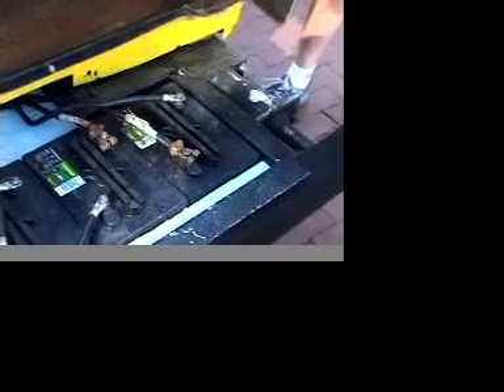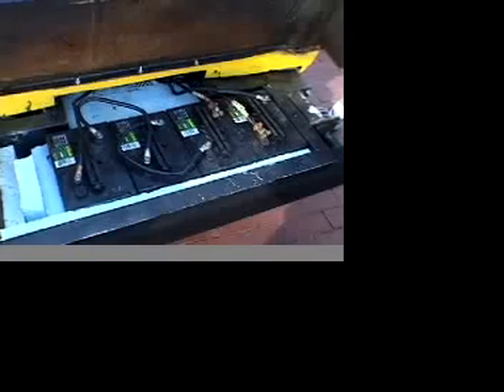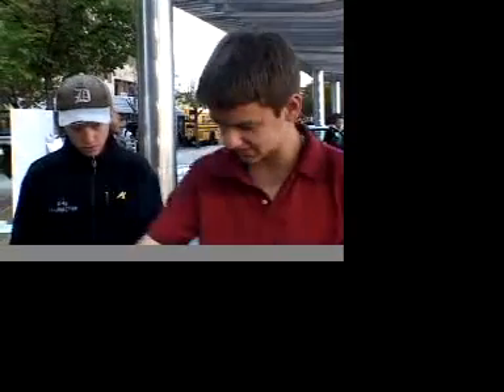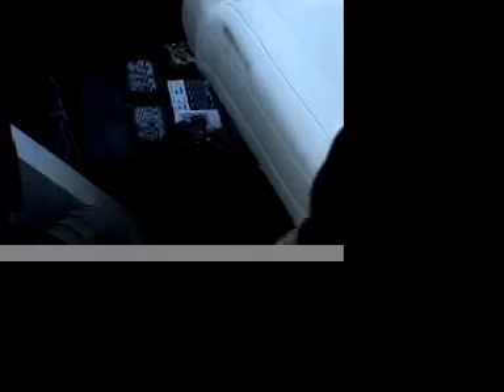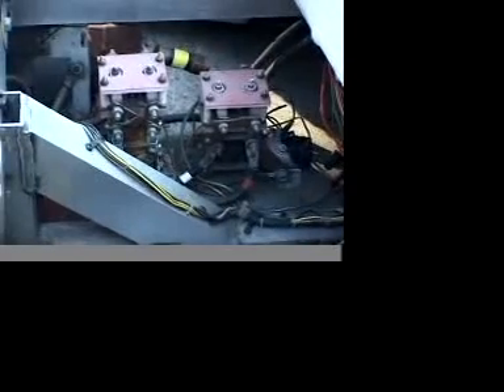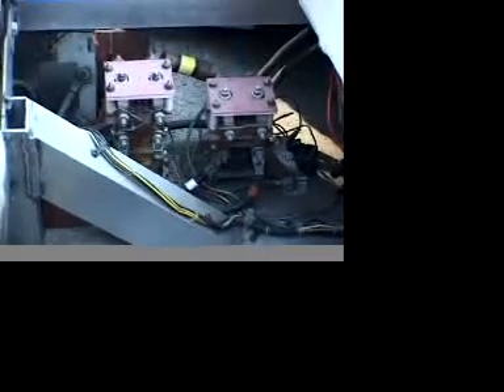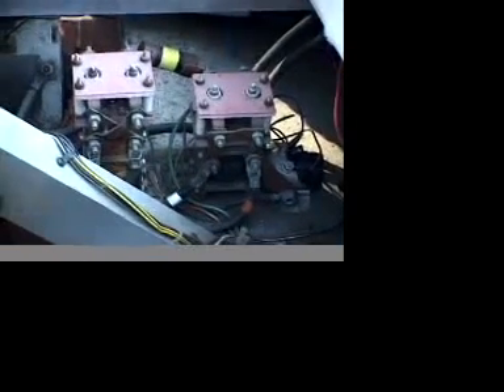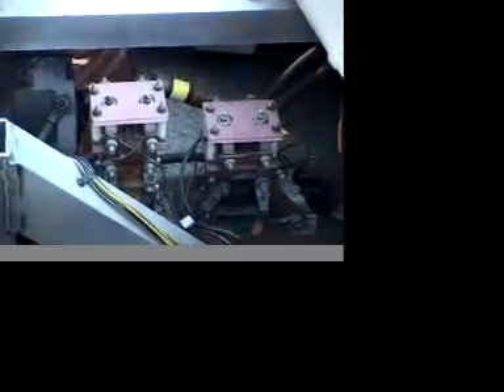AltWheels: Electric Comuta-Car/Duxbury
Two students from Duxbury, MA. are showing their work at AltWheels, Boston City Hall Plaza and their contribution to reducing the carbon foot print.